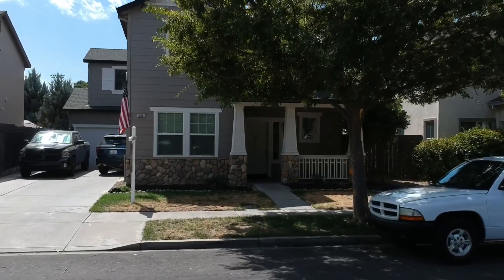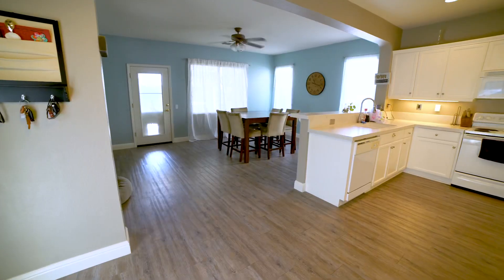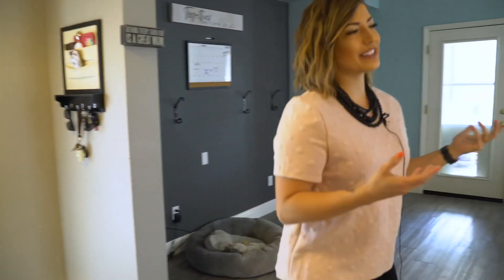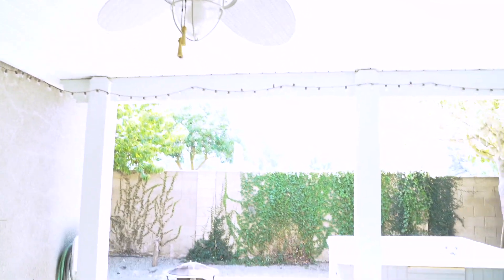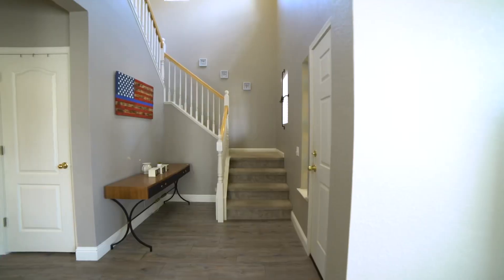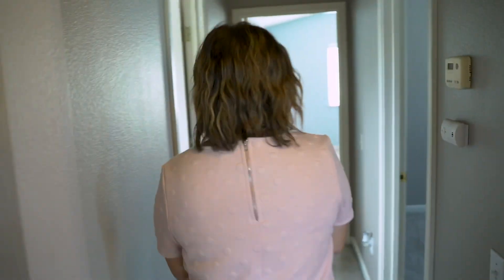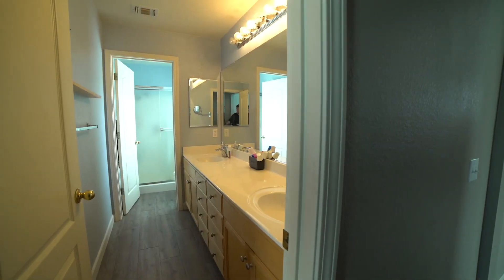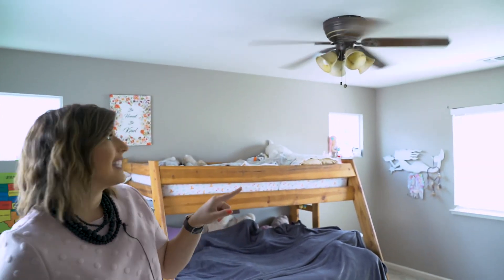Tour of 322 Meandering Way, Turlock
Let me show you around! This one is a cutie!